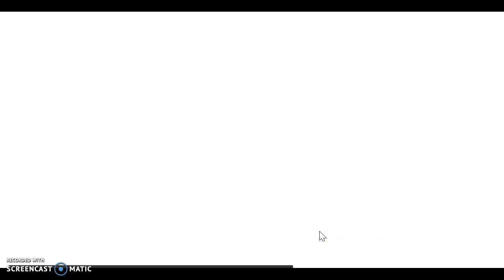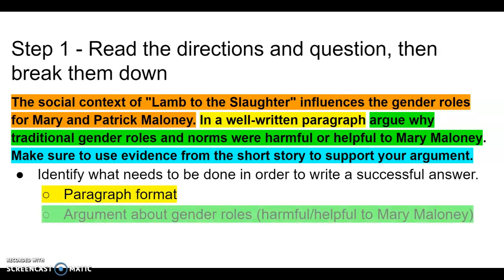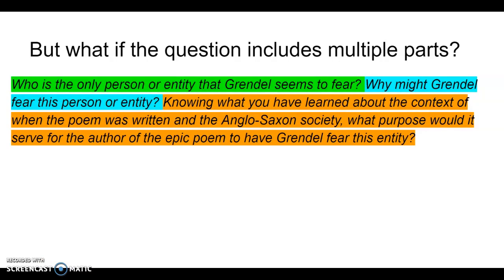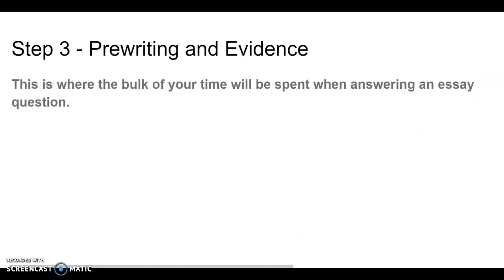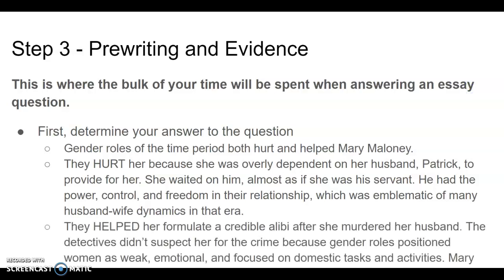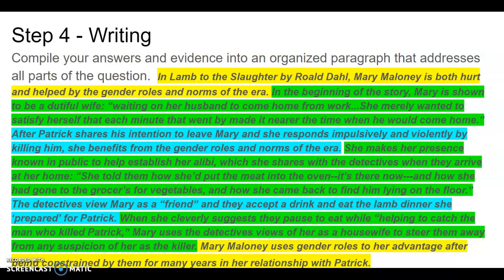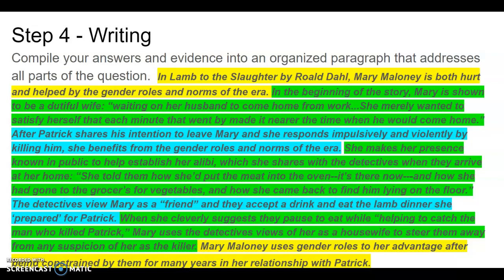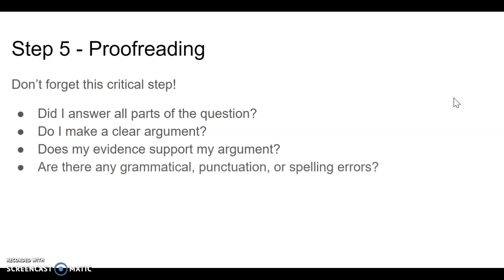Writing a Short Answer Essay Question